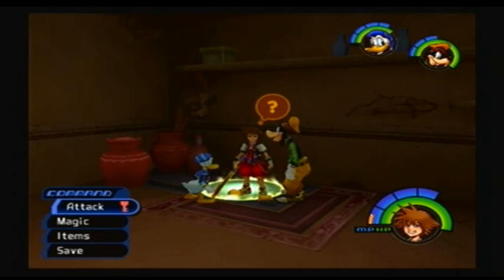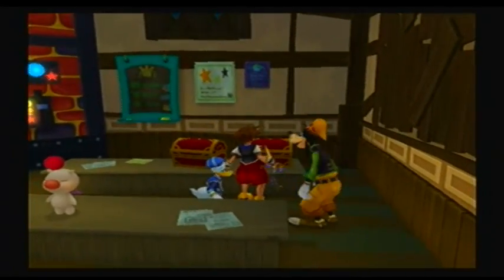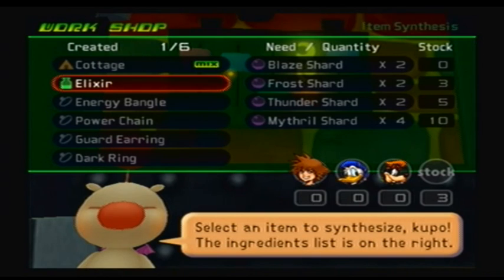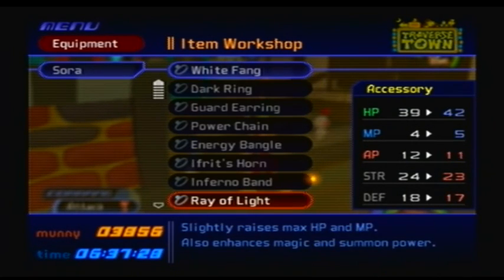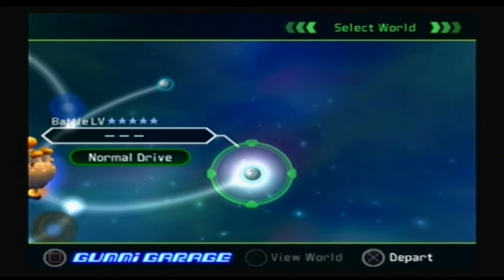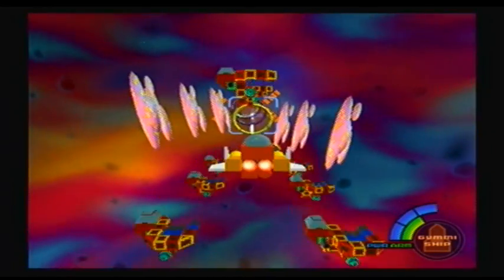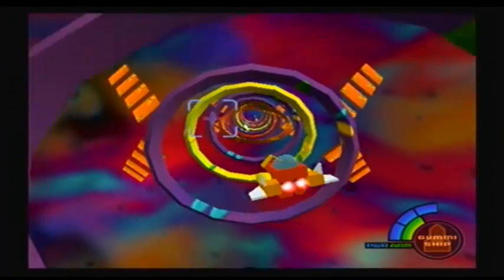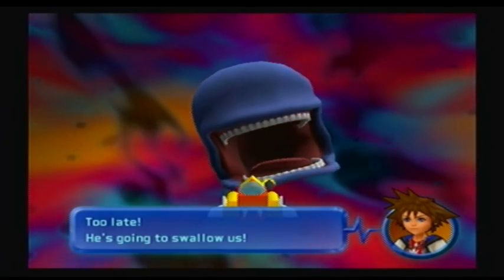Kingdom Hearts - Part 41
QOTD - Out of the 6 worlds we've visited (Destiny Islands, Traverse Town, Wonderland, Deep Jungle, Olympus Coliseum, Agrabah) which one is your favorite?